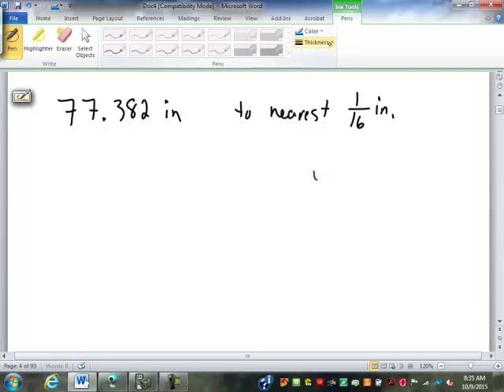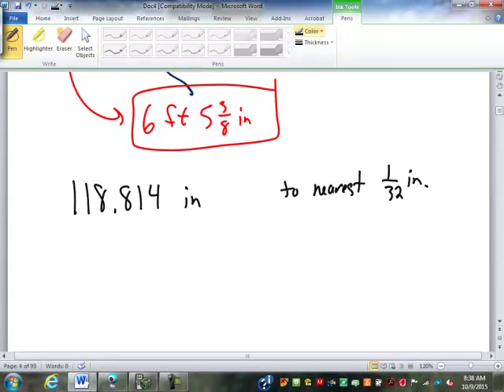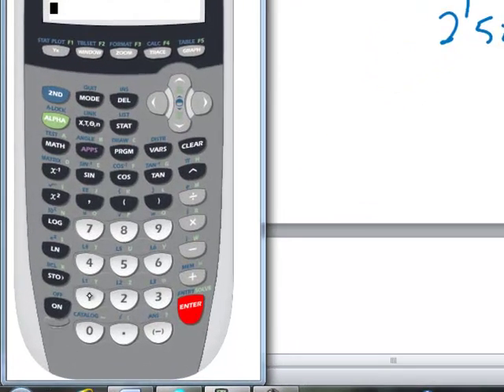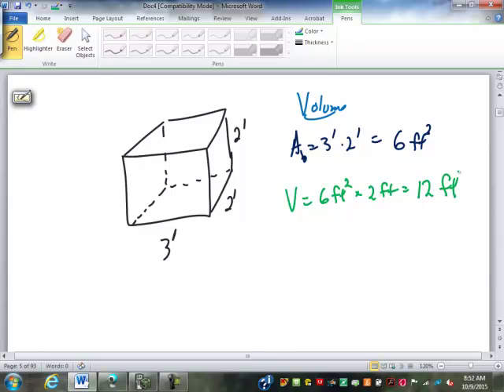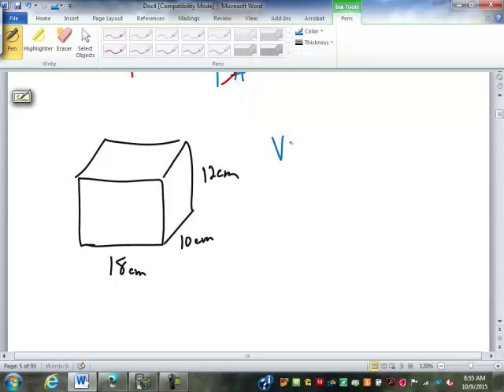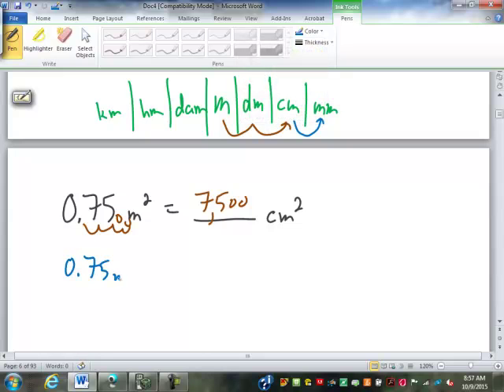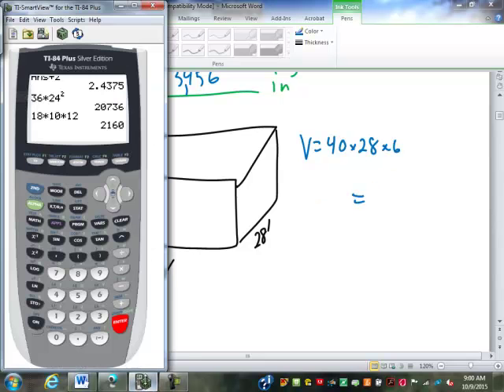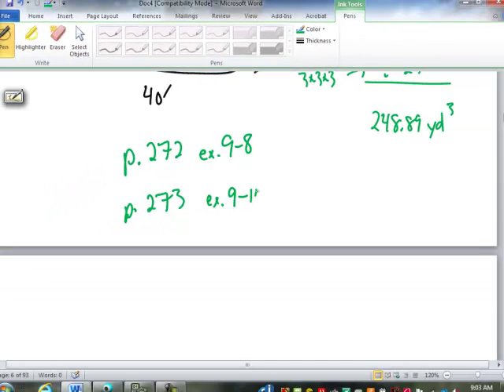37 Review of Converting Areas and Volumes